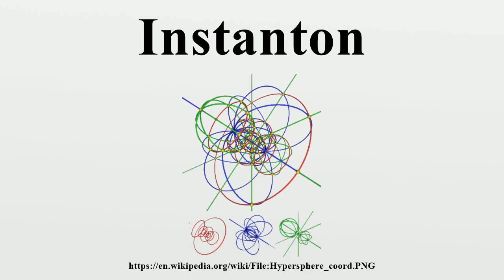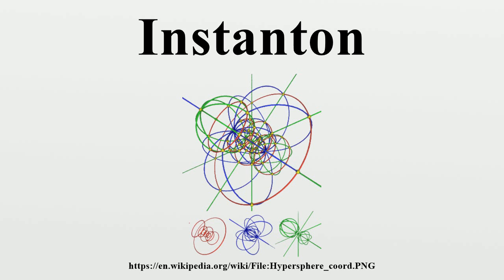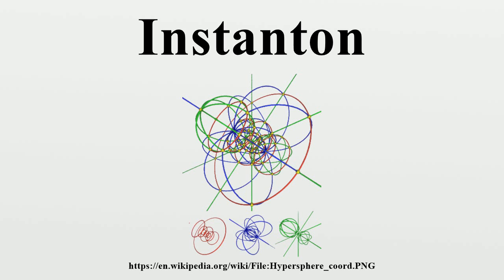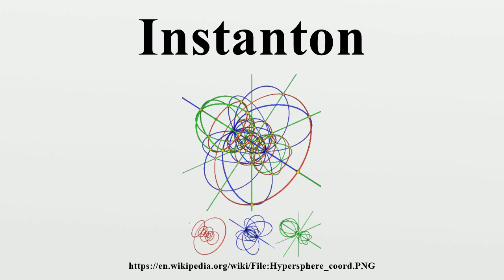Instanton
An instanton (or pseudoparticle) is a notion appearing in theoretical and mathematical physics.An instanton is a classical solution to equations of motion with a finite, non-zero action, either in quantum mechanics or in quantum field theory.

Image-Copyright-Info
Author-Info:   derivative work: Pbroks13 (talk) Hypersphere_coord.gif: Claudio Rocchini

Image-Copyright-Info